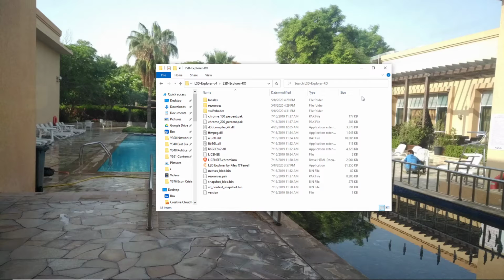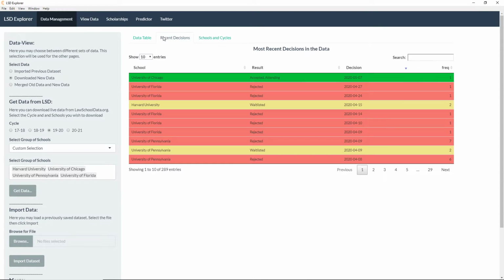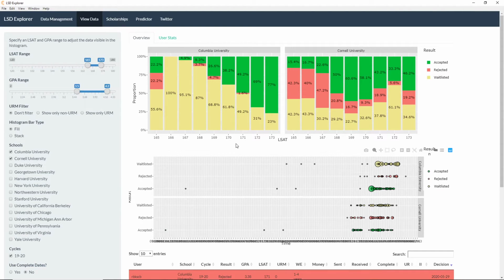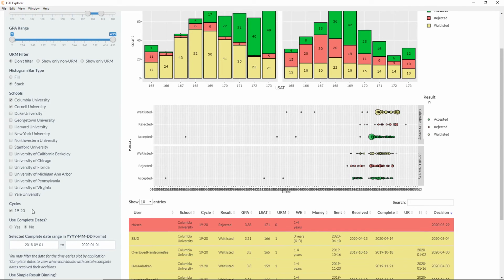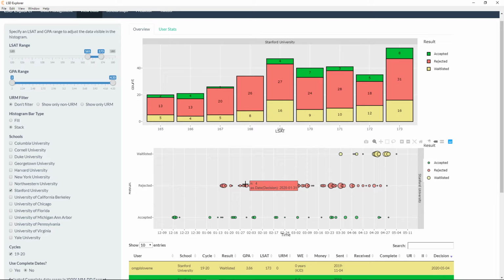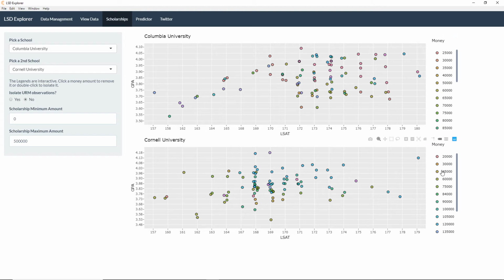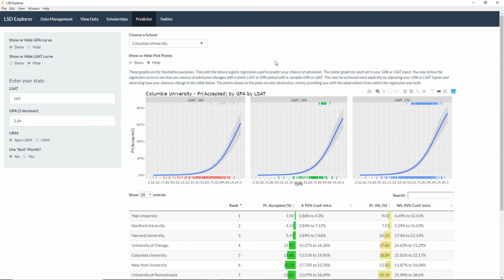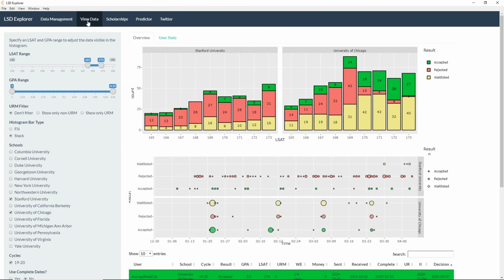LSD Explorer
LSD Explorer app to explore data from lawschooldata.org